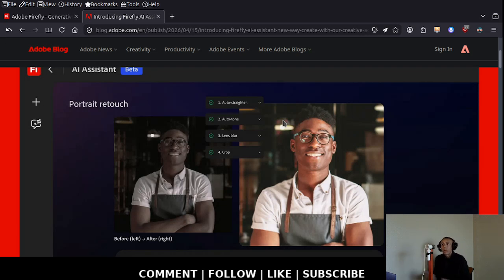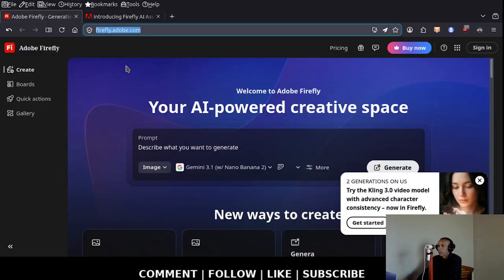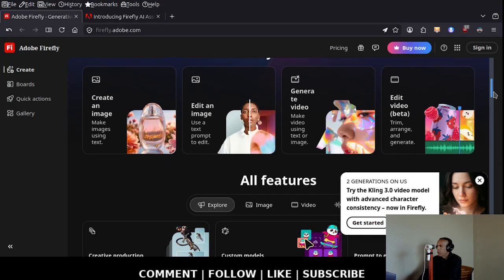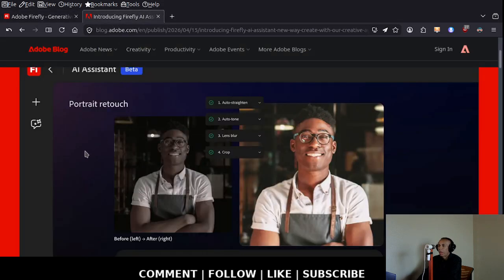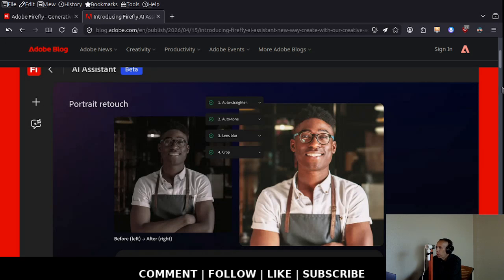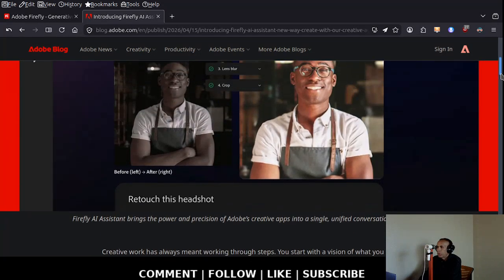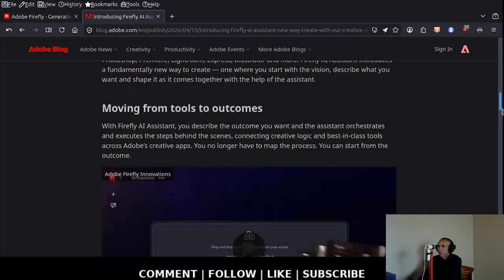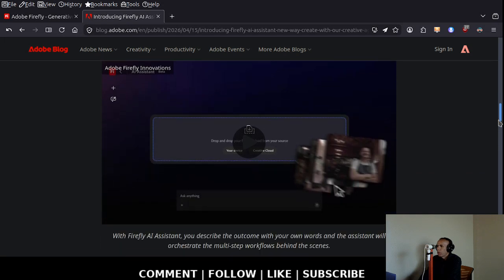How to Use Adobe Firefly Artificial Intelligence Assistant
Adobe corporation released their Firefly artificial intelligence feature. You can learn how to use this assistant.